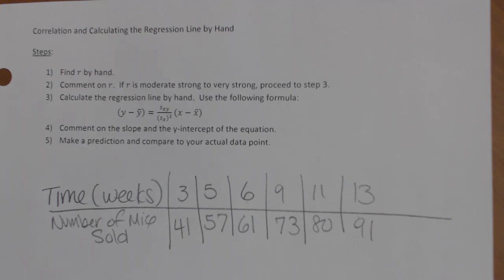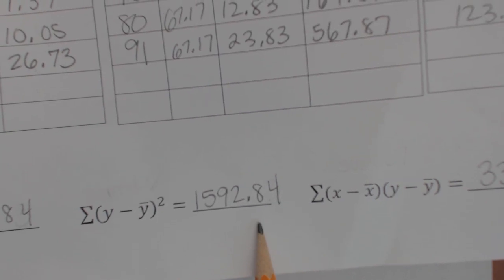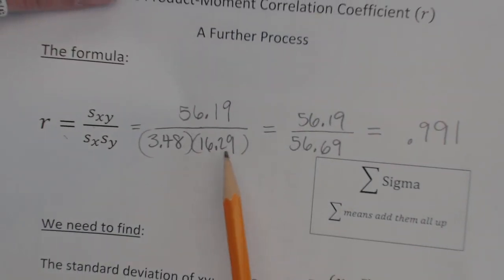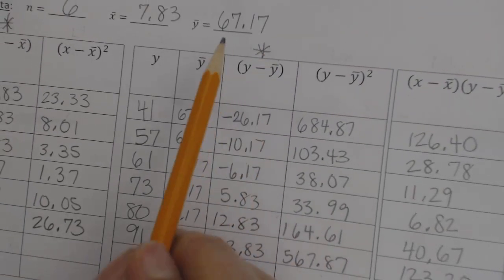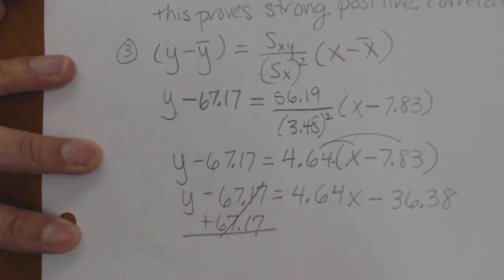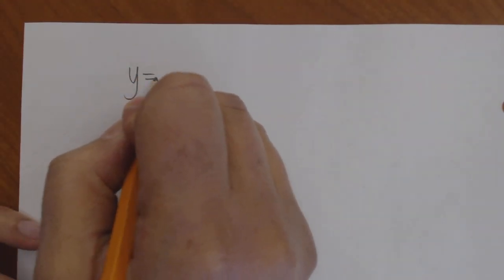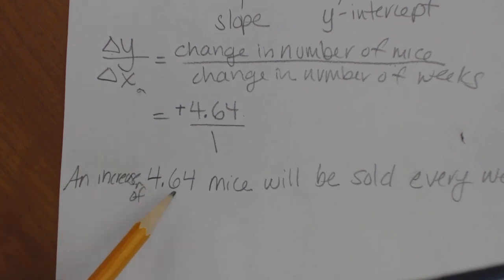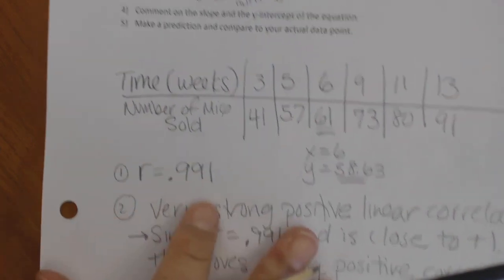Correlation and Calculating the Regression Line by Hand